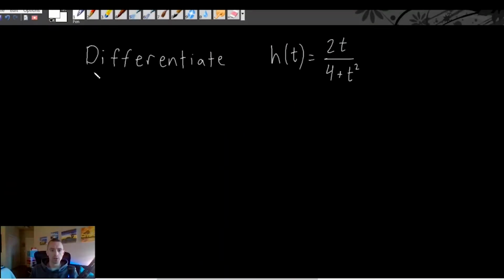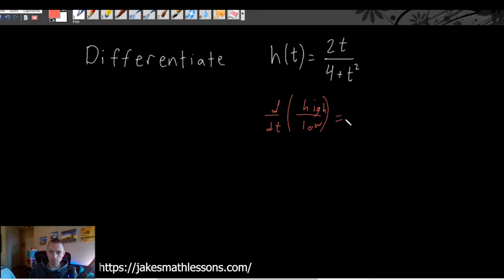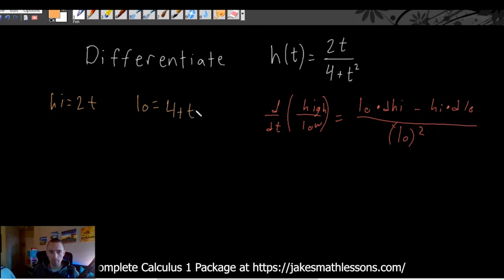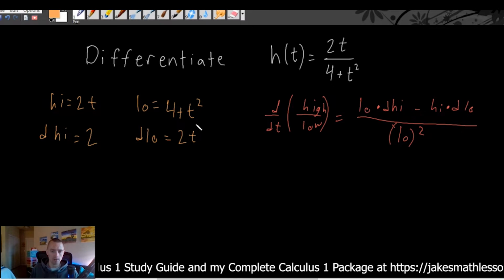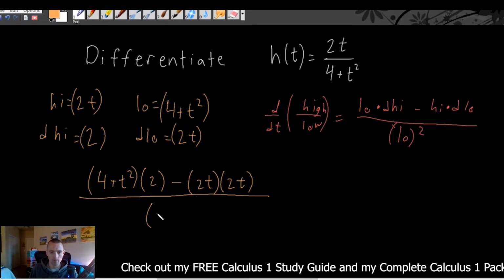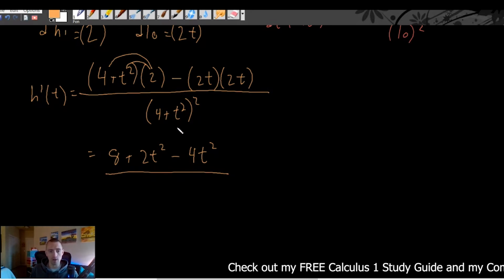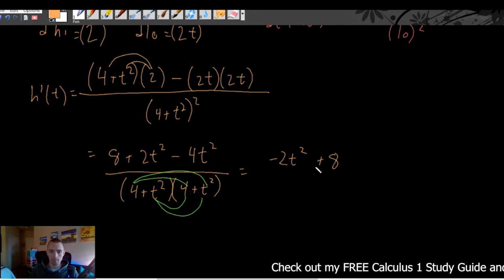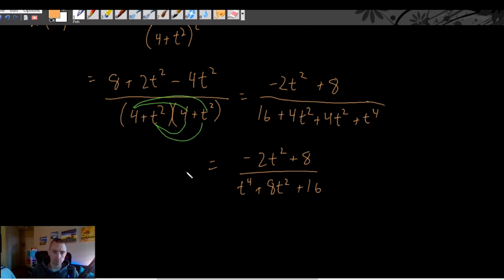Quotient Rule Made Easy! (applying the quotient rule formula) | Jake's Math Lessons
In today's video I'm going to be showing you quotient rule made easy. I'm going to break down the quotient rule in as simple of terms as possible and show you how to use the quotient rule formula. And also how you can remember the quotient rule formula so you can do this on your own on a test or something.
Well, if you want to boost your calculus scores and keep doing well throughout the rest of the turn be sure to hit that subscribe button down below and that bell icon so you're notified of my new videos. So without further ado let's go ahead and jump into the example. I hope by the end of this video you'll be feeling a lot better about the quotient rule.

The problem which I am going to discuss,
Differentiate h(t) = 2t / (4+t^2)
Watch the whole video carefully to understand the formula easily.

Chapters,
0:00 Introduction
0:38 The problem
0:58 The shortcut formula
1:34 Figuring out hi & lo
1:56 Finding derivatives of hi and lo
2:50 plugging the values in the formula
3:22 Simplification
5:05 Solve for the problem